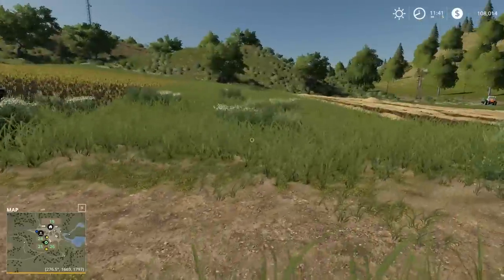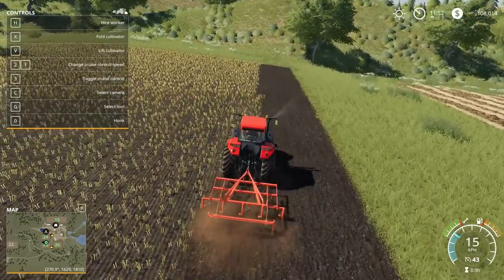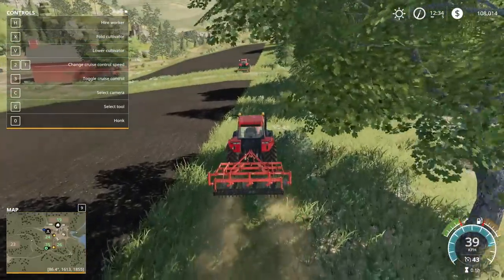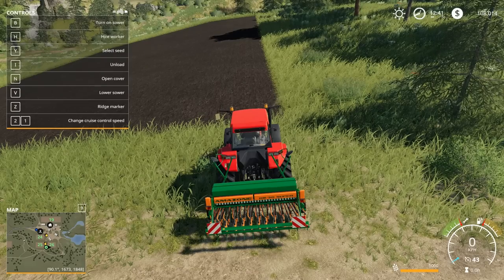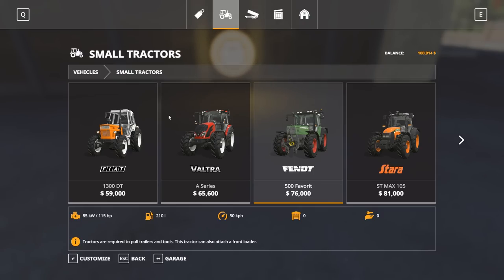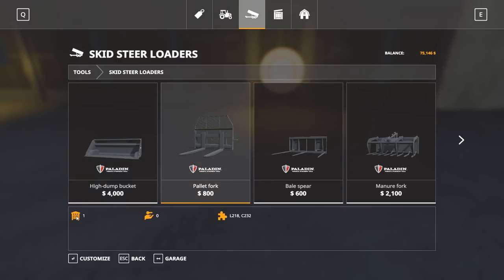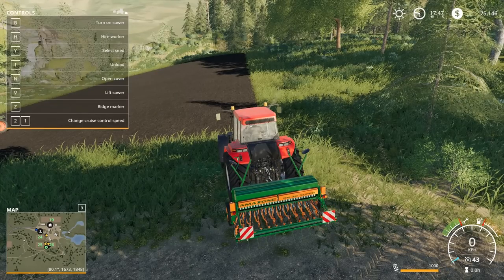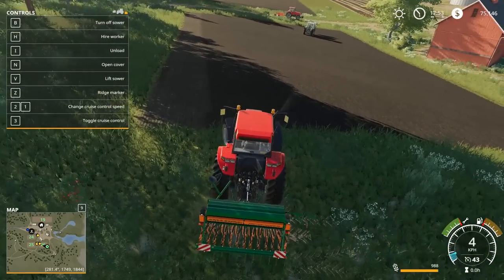FRONT LOADER & MOVING PALLETS | Farming Simulator 19 | Let's Play Gameplay | S01E02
Today I buy a new tracker and learn to use the front loader

Season► Coming Soon

Farming Simulator 19 Gameplay Information:

• Farming Simulator 19 Gameplay Features:

Is Farming Simulator 19 a good game? Or should you pass?